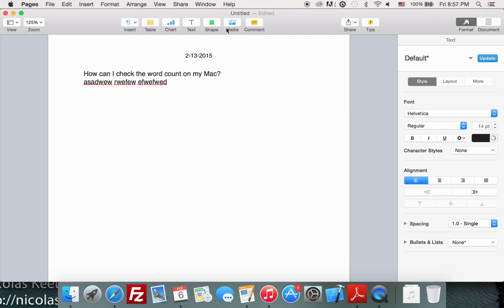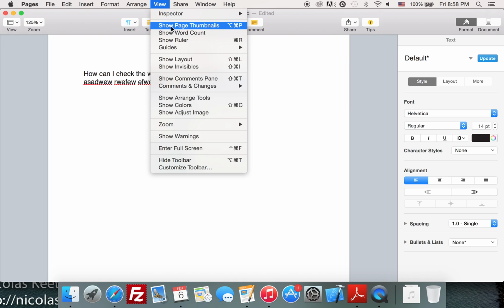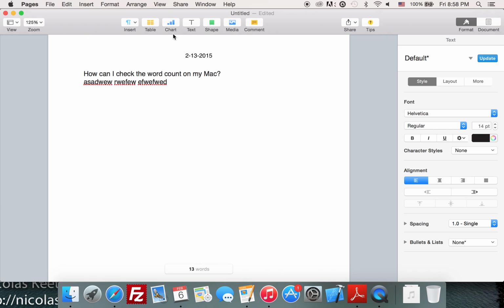How to check word count in Pages - Mac Tutorial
So you just got a brand new Mac, but you want to check the word count on you Mac, when writing an essay. This video was made for you.

Follow me on these sites:

Vine: @nicolaskeeton